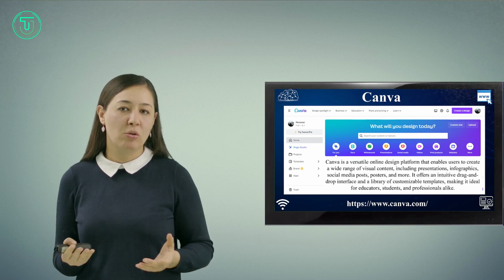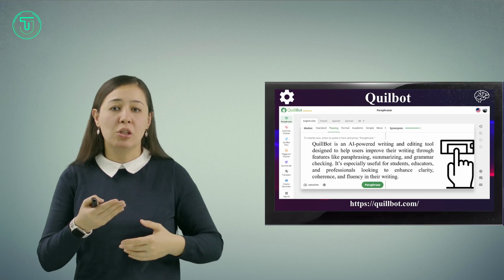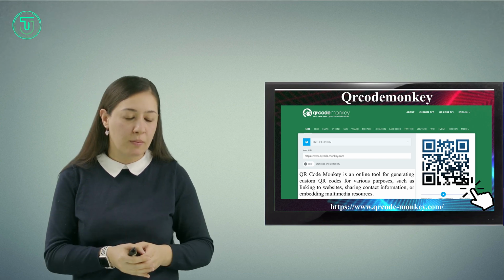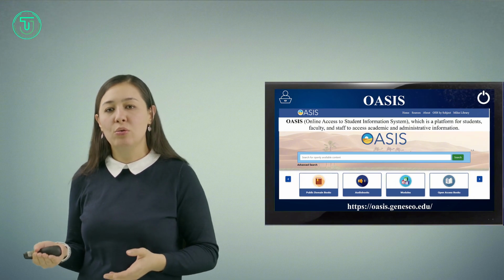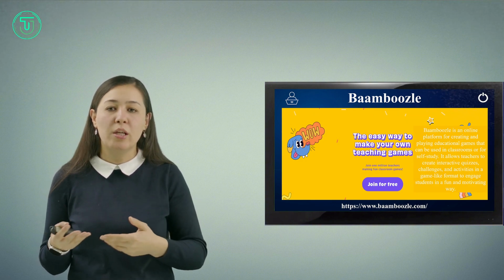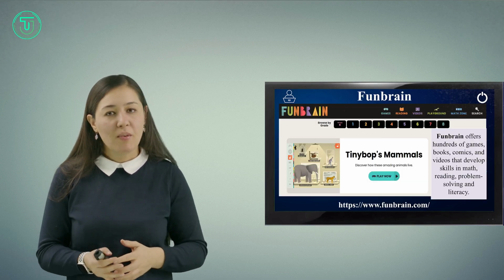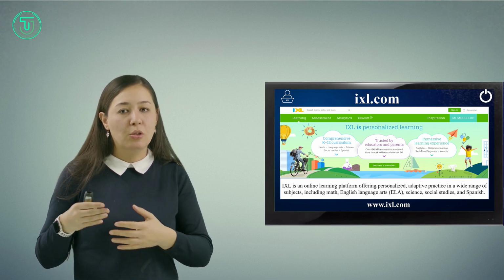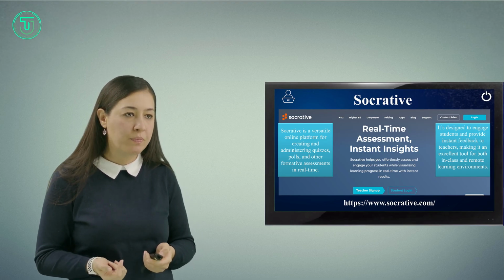Pedagogical technologies in teaching and learning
This video discusses various pedagogical technologies that assist both learners and educators in the process of language acquisition and instruction.